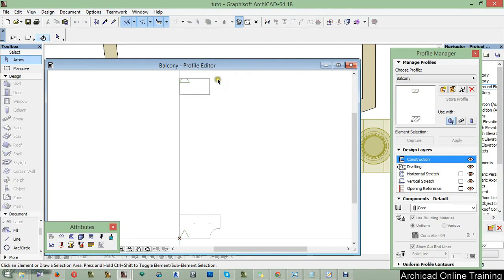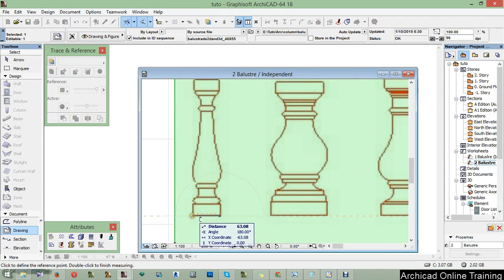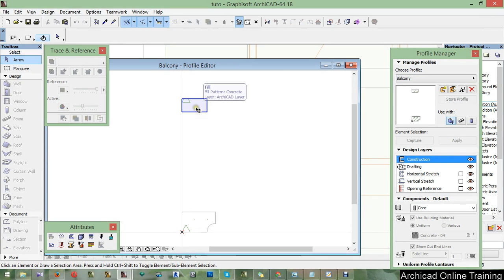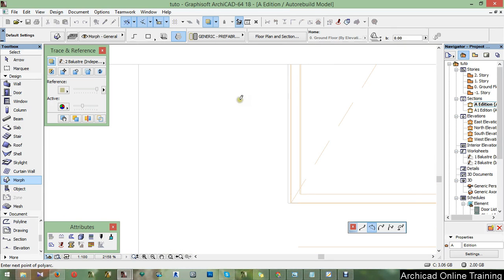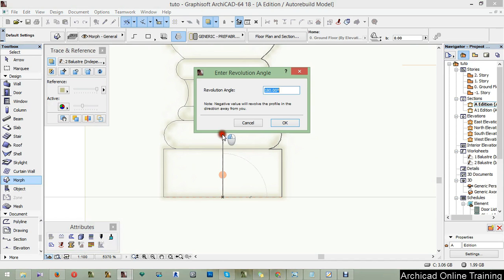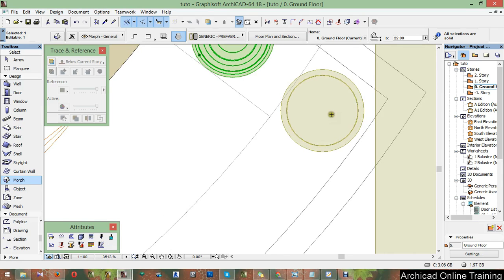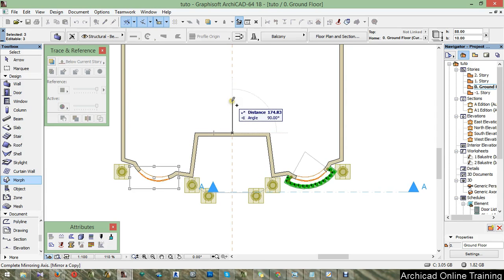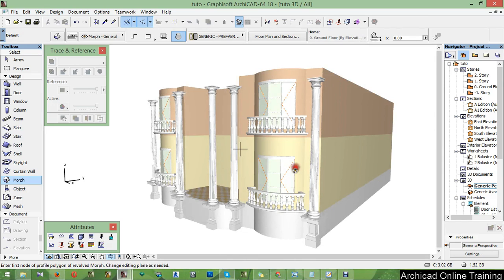Part 7 - Balustrade - ArchiCAD 18 tutorial 2015 A to Z ( Full HD)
We create the balustrade from a picture and use the complex profile to to do the bean and the concrete part.